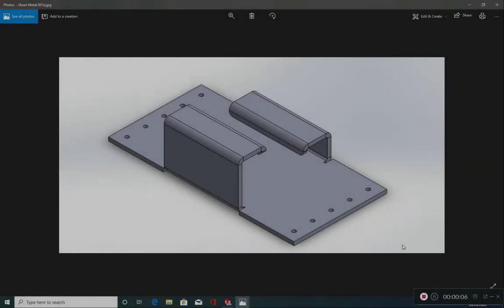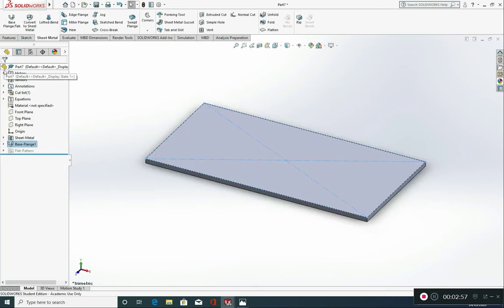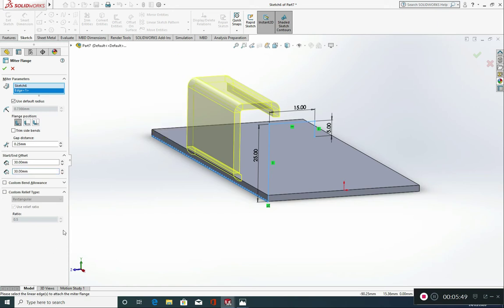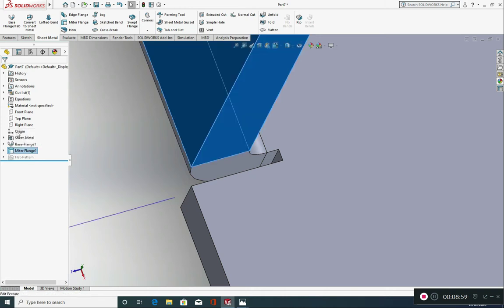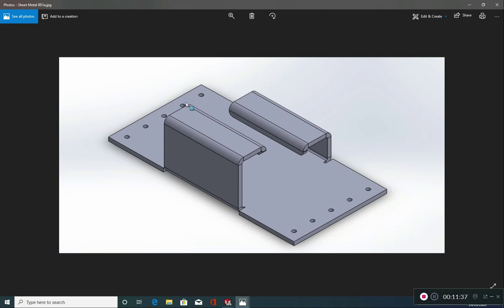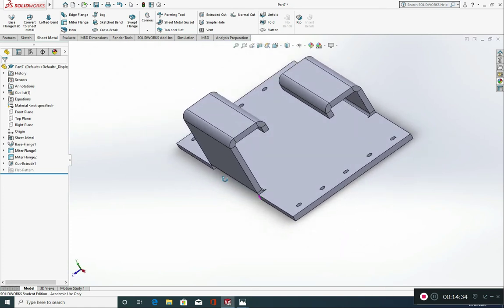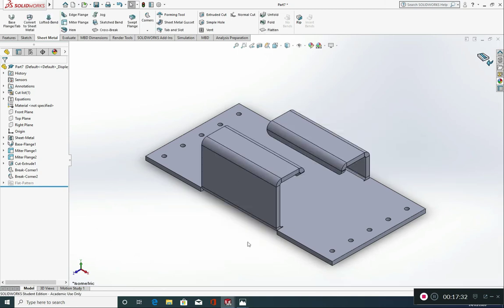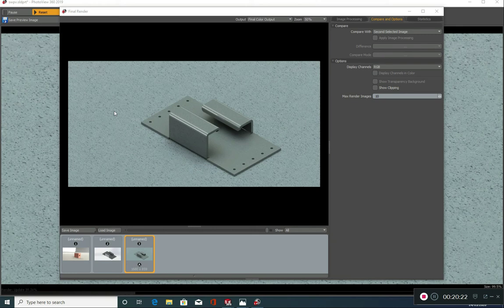Solidworks Station - Sheet Metal Tutorial #001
In this first sheet metal video tutorial from Solidworks Station we look at how to create flanges and cut extrudes.  We also look at how to flatten the design in order to produce 2D drawings.